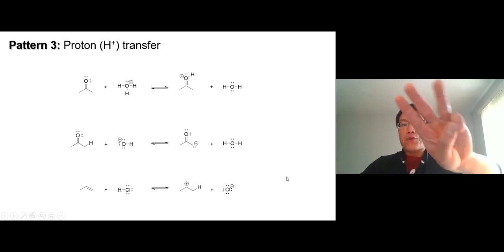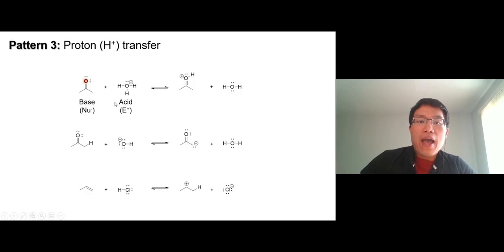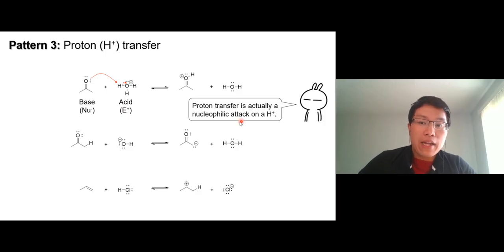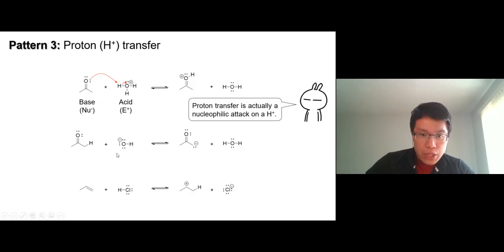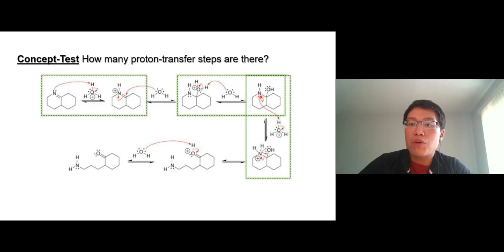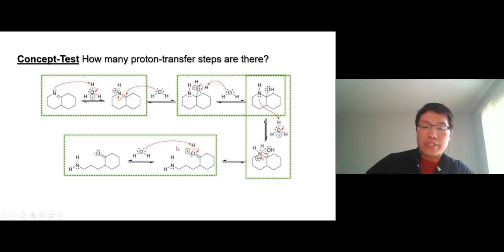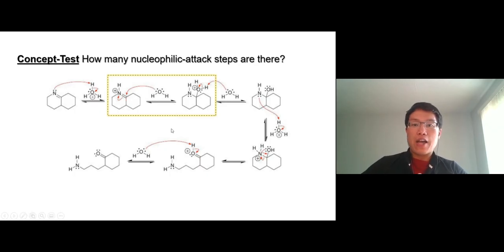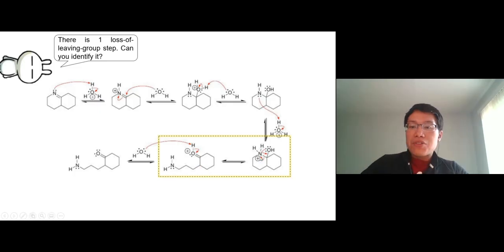Lecture Video Ch6 7 Proton Transfer